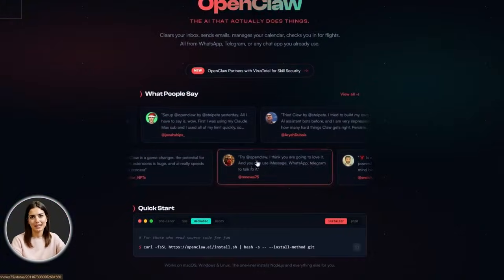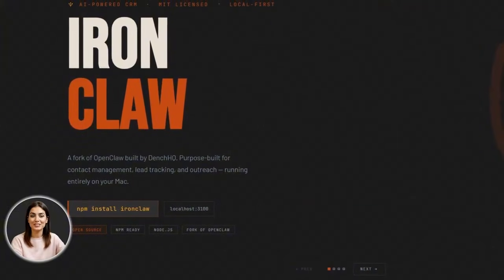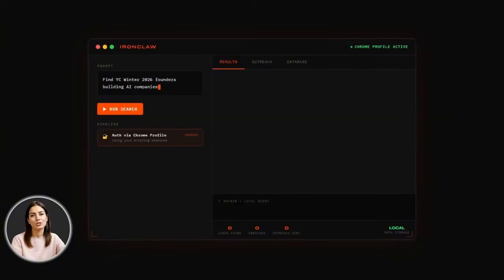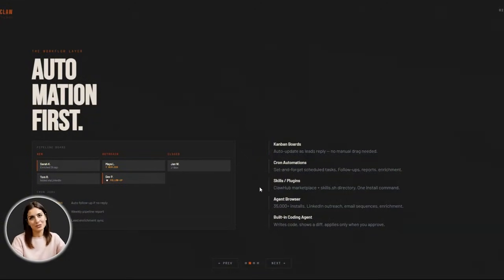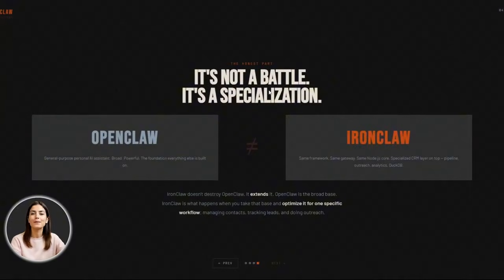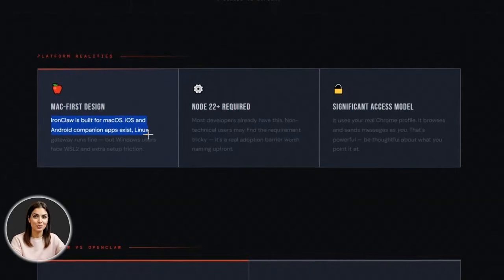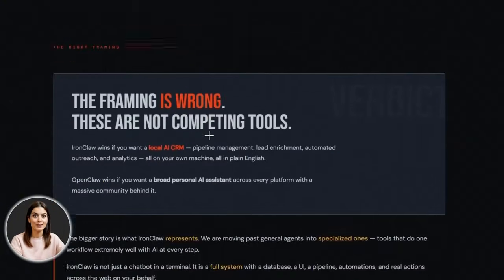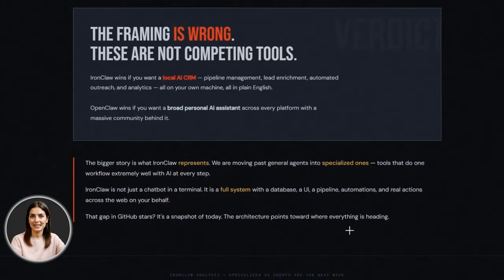NEW IronClaw DESTROYS OpenClaw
Iron Claw is not destroying Open Claw. But it is doing something far more interesting — it is specializing.

If you have been jumping between AI agent tools every week hoping the next one fixes everything, Iron Claw feels different because it is not trying to be everything. It is built on top of Open Claw, but instead of being a general purpose personal AI assistant, it focuses on one workflow: CRM, lead generation, and outreach automation.

Open Claw is one of the largest open source AI agent frameworks right now. It runs locally on your machine. It connects to messaging apps like WhatsApp, Telegram, Slack, Discord, iMessage, Google Chat, and Microsoft Teams. You bring your own API keys and choose your AI provider. It is broad, flexible, and designed to be extended.

Iron Claw takes that same architecture and narrows the mission. It installs with a single command and runs locally in your browser. It uses your existing Chrome profile and active sessions, which means when it logs into LinkedIn or scrapes a directory, it operates as you. No extra scraping APIs. No separate automation layer. It works inside your real authenticated environment.

In practice, you can prompt it to find specific founders, companies, or profiles. It gathers the data, structures it, and stores it in a local DuckDB database. From there, you can enrich leads automatically with company details, LinkedIn URLs, background information, and more. You can query your database in plain English and Iron Claw handles the SQL behind the scenes.

Then comes the automation layer. You can set up follow-ups if someone does not reply within three days. You can schedule weekly pipeline reports. You can automatically enrich leads every few hours. You can manage your pipeline with boards that update in real time as contacts respond. This is not just chat automation. It is a workflow engine.

But here is the honest part.

Iron Claw does not replace Open Claw. It depends on it. It is built on the same gateway architecture and core framework. It is less a competitor and more a specialized layer on top of a powerful base.

There are also trade-offs. Iron Claw is Mac-first. Windows users may need extra setup through WSL. You need Node 22 or higher. Because it uses your real Chrome profile, you are granting significant access, which is powerful but requires trust and caution. It is also early in its lifecycle, which means fewer community resources and less maturity compared to Open Claw’s massive ecosystem.

So which one should you use?

If you want a broad personal AI assistant that connects across messaging platforms and has a huge community, Open Claw is still the foundation. If you specifically want a local AI-powered CRM with enrichment, outreach, automation, and structured pipeline management, Iron Claw is compelling.

The bigger shift here is that AI agents are becoming specialized systems. Instead of one general assistant doing everything, we are seeing tools optimized for specific workflows — sales, research, coding, operations. Iron Claw represents that move toward vertical AI systems that execute, not just chat.